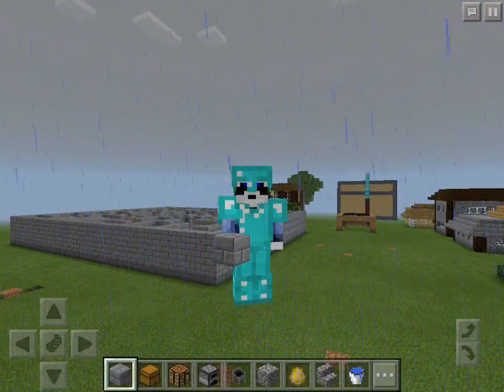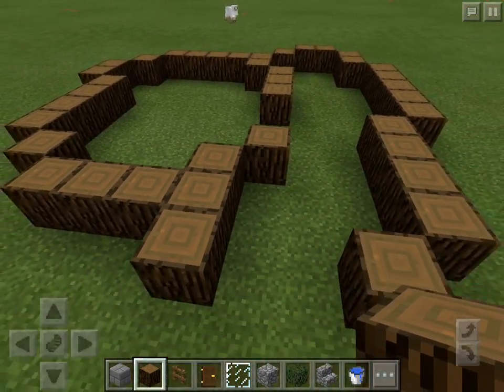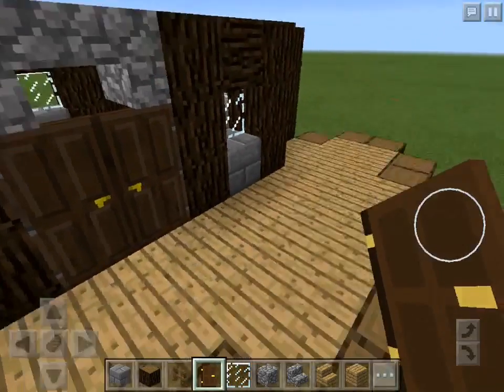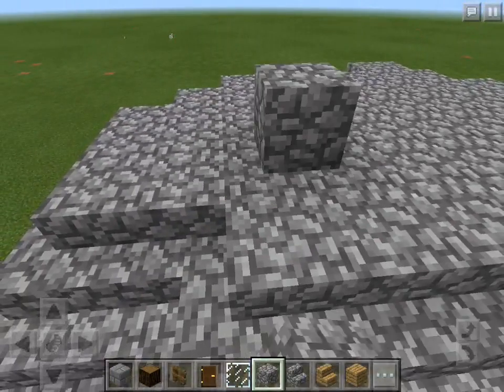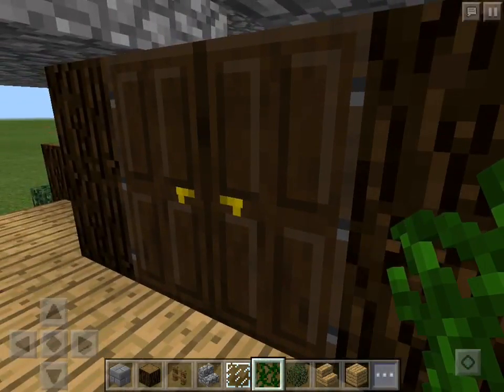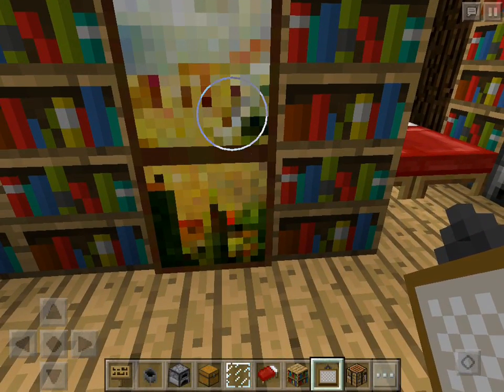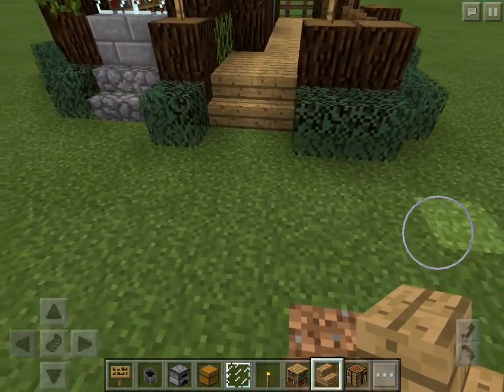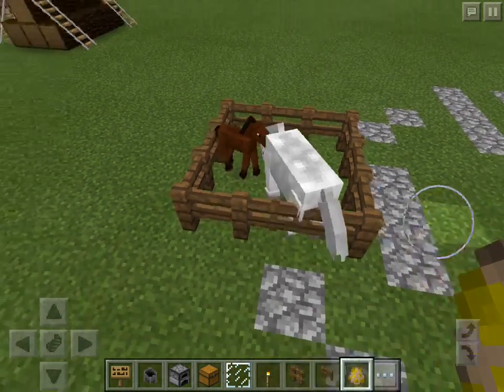How to build a cottage